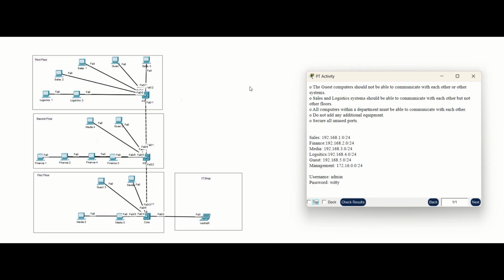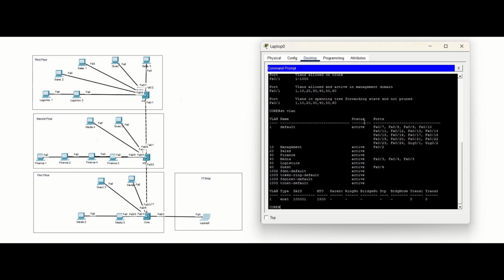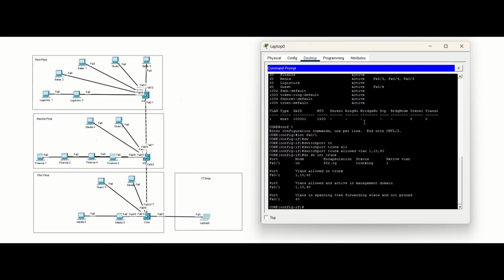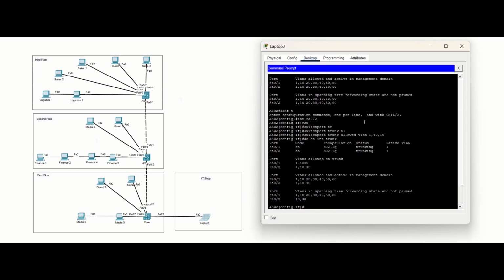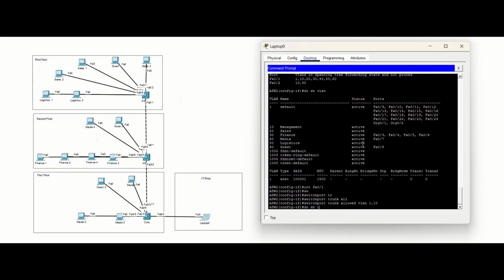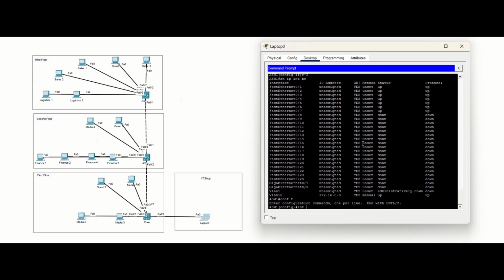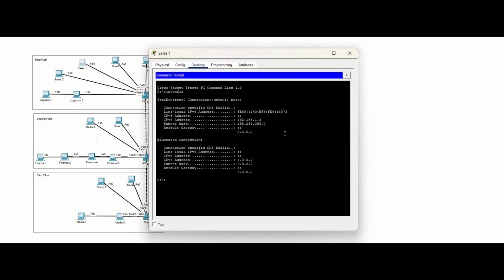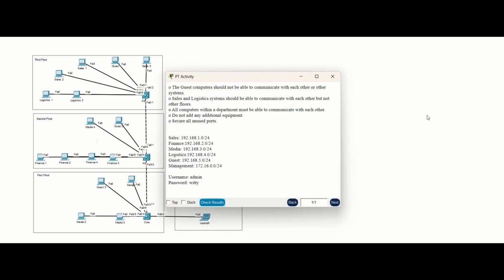CCNA | TROUBLESHOOTING LAB | AZURE NODE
This is an answer walkthrough for the lab Azure Node.  There has been an adjust since its originally release and it can be downloaded